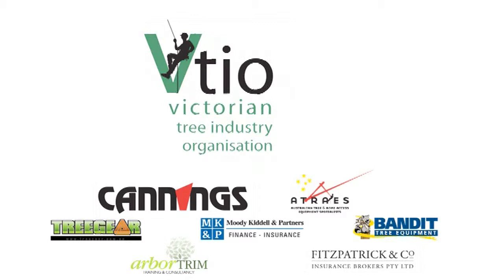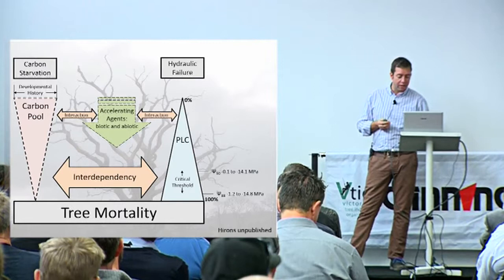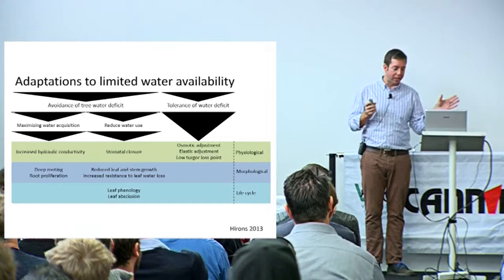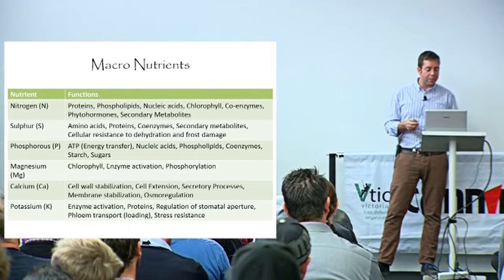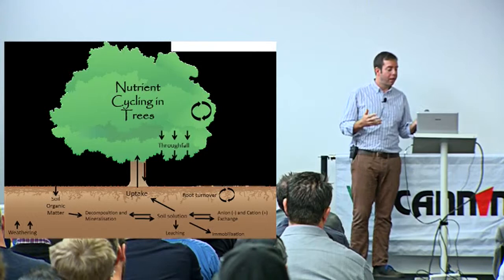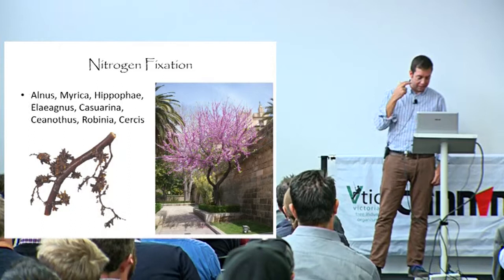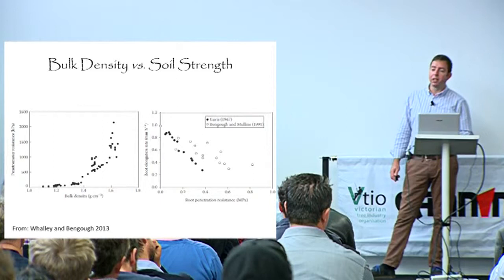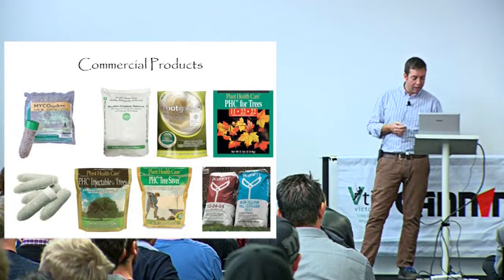VTIO Soil Secrets Seminar Dr Andy Hirons Pt 2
Dr Andy Hirons presents at the 2014 VTIO Soil Secrets Seminar.